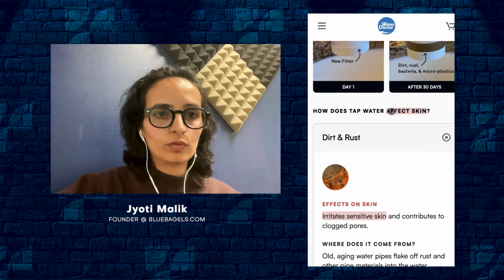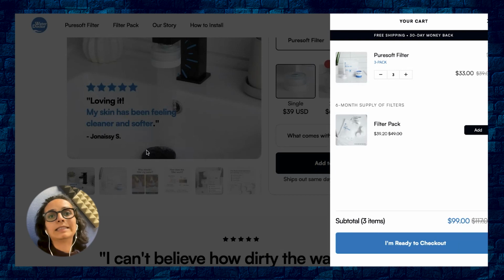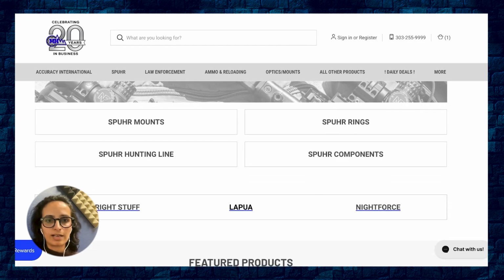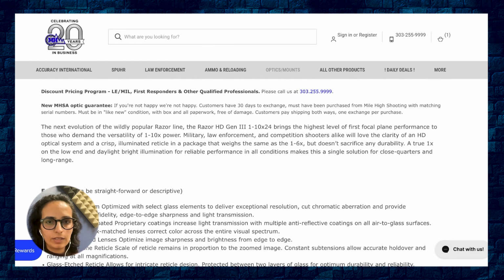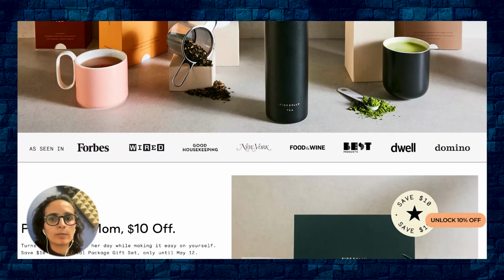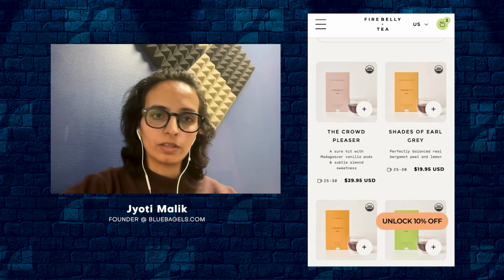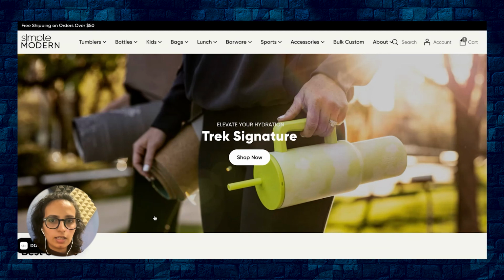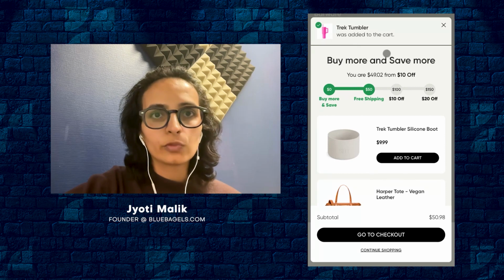Enhance User Experience, Drive Conversions! Expert CRO Strategies for your eCommerce Brand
Partner Takes: Ecommerce CRO and SEO - Unlock Shopify Sucess - Episode 3

Welcome to this CRO Teardown hosted by Replo, featuring insights from Blue Bagels! In this session, presented by Jyoti Malik, founder of bluebagels.com, we're delving into real websites to uncover strategies for enhancing conversion rates. Join us as we explore actionable tips to elevate user experience and drive more conversions.

Whether you're a seasoned e-commerce entrepreneur or just starting, this teardown offers actionable insights to elevate your website's performance. Transform your website into a conversion powerhouse!